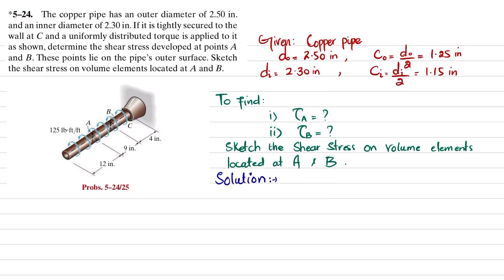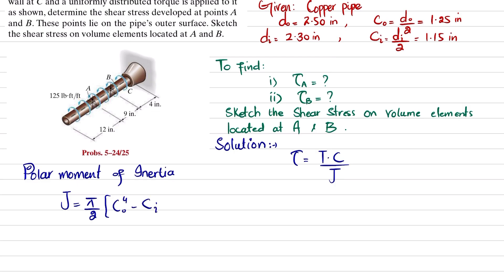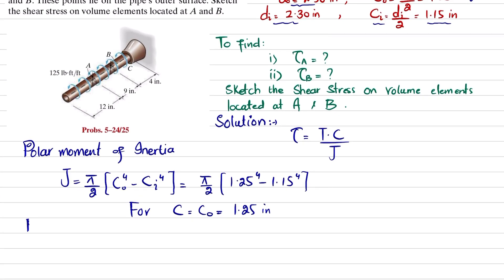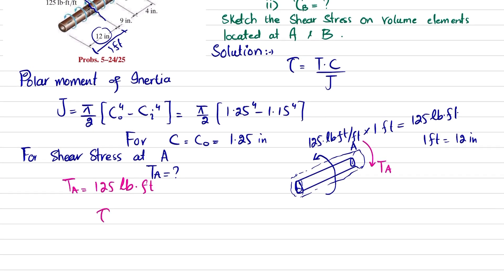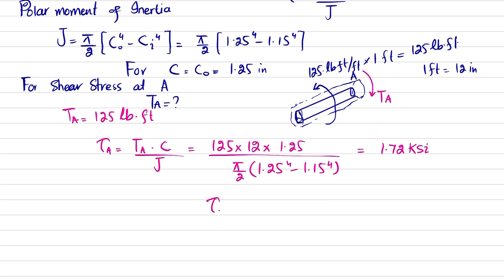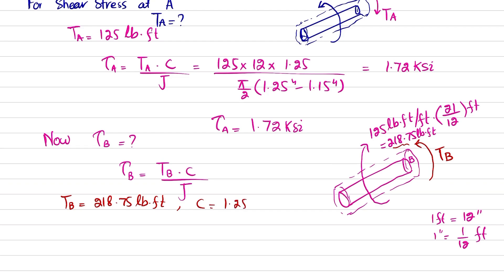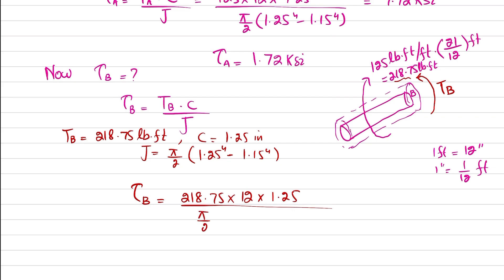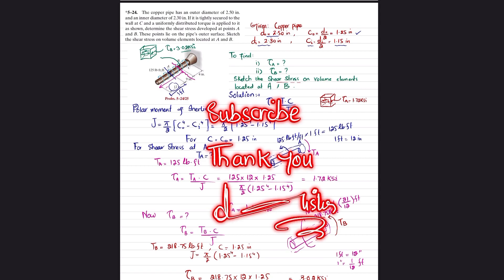5-24 Determine the shear stress developed at points A and B | Mech of Materials RC Hibbeler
*5–24. The copper pipe has an outer diameter of 2.50 in. and an inner diameter of 2.30 in. If it is tightly secured to the wall at C and a uniformly distributed torque is applied to it as shown, determine the shear stress developed at points A and B. These points lie on the pipe’s outer surface. Sketch
the shear stress on volume elements located at A and B.
260 Problem solutions of all chapter of  Mechanics of Materials by Beer & Jhonston